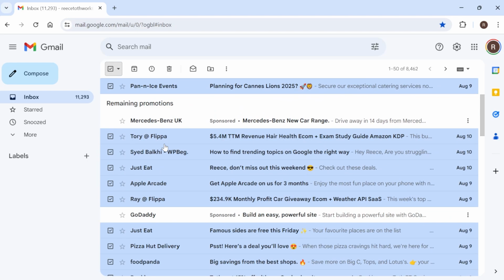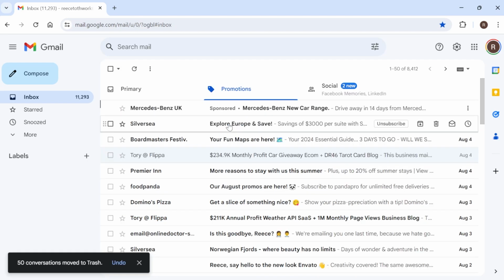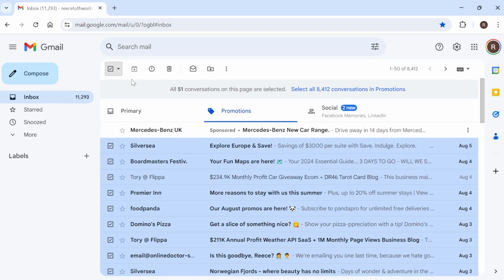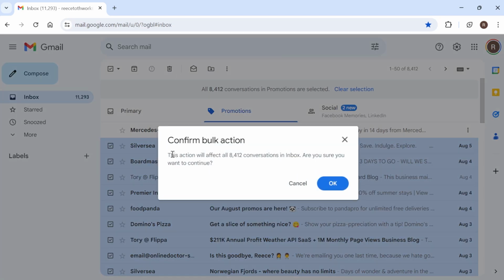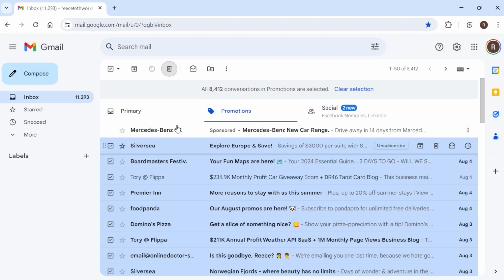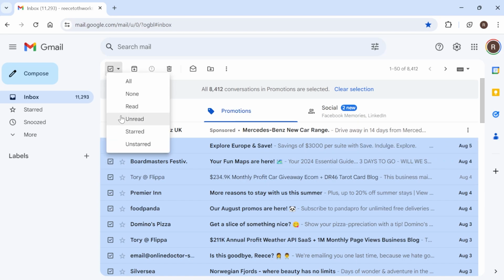How To Delete All Emails in Gmail At Once (Quick & Easy)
Learn how to quickly and easily delete all emails in your Gmail inbox with just a few clicks! Whether you want to clear out your cluttered inbox or start fresh, this step-by-step guide will show you the fastest way to delete all your emails at once.